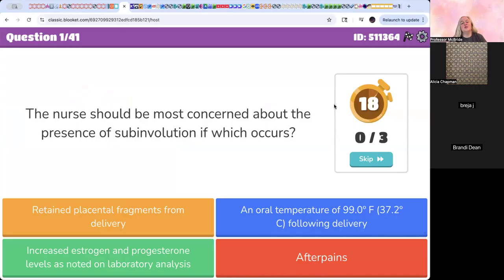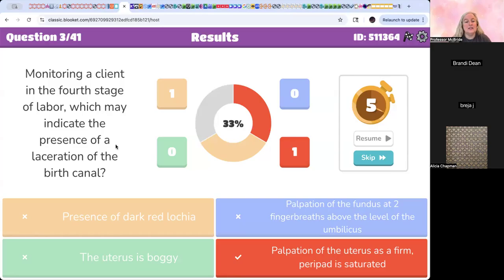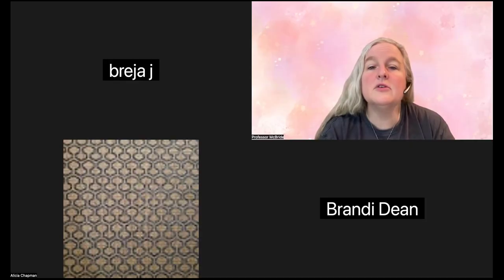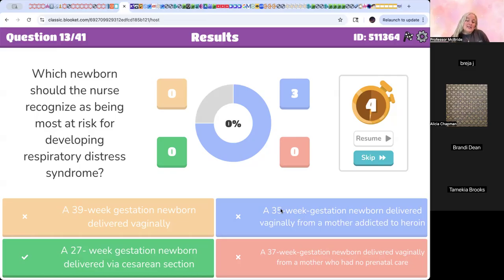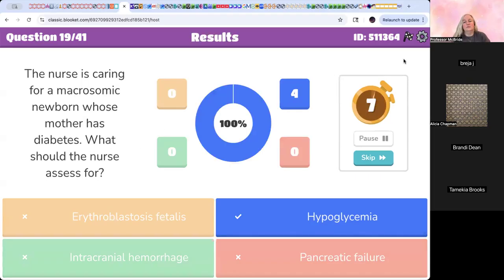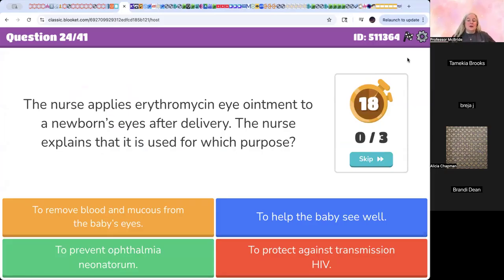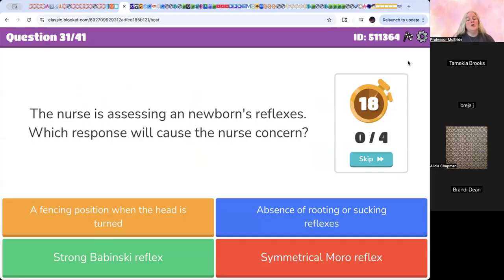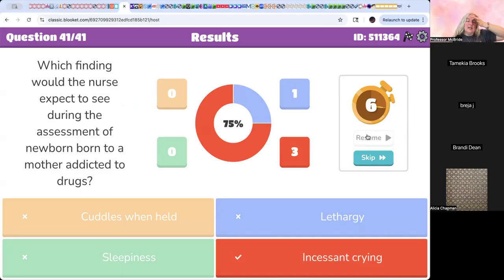NUR202 Exam 3 Review